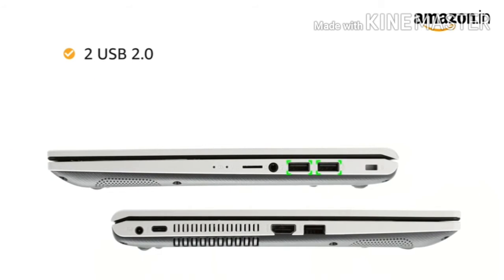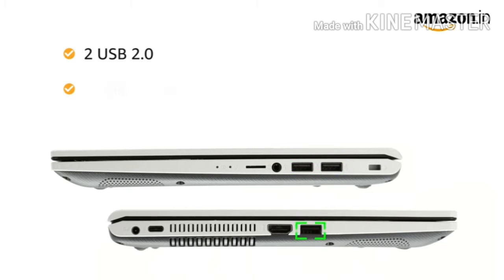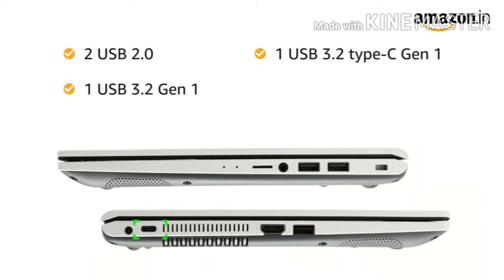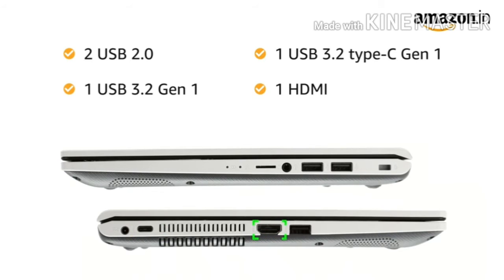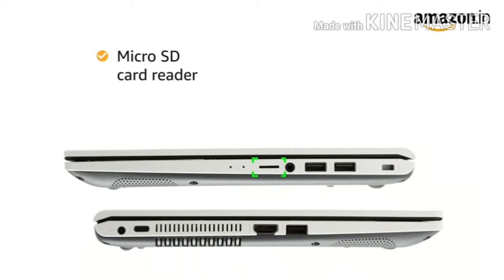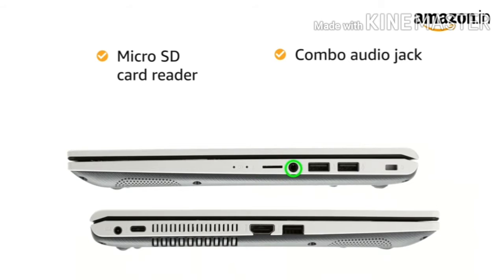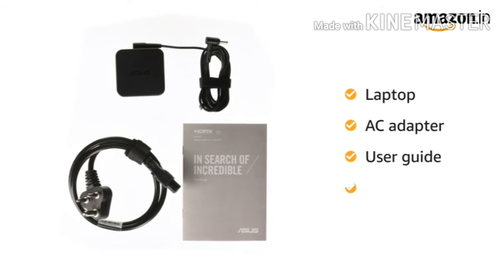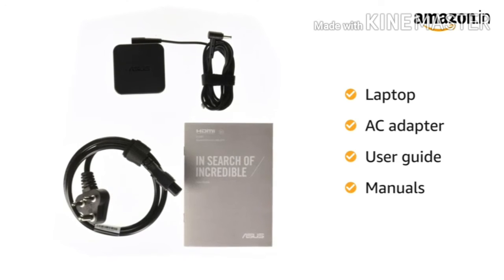Top 5 laptops to buy (August,2020) | Rs. 30,000/- to 40,000/-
Best 5 laptops to purchase in 2020.
Most reliable in the range thirty thousand to forty thousand rupees.
Use to work from home, online classes, office jobs or student purposes.

Purchase link:

5. ASUS VivoBook X409FA-EK341TS {Intel Core i3 8thGen 14-inch FHD Compact and Light Laptop (4GB RAM/1TB HDD/Windows 10 + MS Office H&S/Integrated Graphics/FP Reader/1.60 kg, Transparent Silver}

4. Dell Vostro 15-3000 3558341TBiBU 15.6-inch Laptop (Core i3-5005U/4GB/1TB/Ubuntu/Integrated Graphics) by Dell Computers

or,

Dell Vostro New Model 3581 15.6-inch FHD Laptop--Intel Core i3 7th Gen | 4 GB | 1TB HDD | Ubuntu (DOS) | Black | 1 Year Dell Onsite Warranty
by Dell Computers

3. Lenovo V130 Intel Core i3 8th Gen 15.6-inch HD Thin and Light Laptop (4GB RAM/ 1 TB HDD/ DOS/ with DVD Writer/ Grey/ 1.80 kg), 81HNA03JIH

2. Acer Swift 3 Athlon SF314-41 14-inch Thin and Light Notebook (AMD Athlon 300U Dual Core Processor/4 GB/1 TB HDD/ Windows 10/AMD Radeon Vega Mobile Graphics), Sparkly Silver

or,

Acer Swift 3 SF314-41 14-inch FHD Thin and Light Notebook (Athlon 300U Dual Core/4GB/1TB HDD/Windows 10 Home (64 bit)/Radeon Vega 3 Graphics), Sparkly Silver by Acer

1. HP 15q ds0059TU 15.6-inch Laptop (8th Gen Core i3-8130U/8GB/1TB HDD/Windows 10 Home/MS Office 2019Intel UHD 620 Graphics), Jet Black